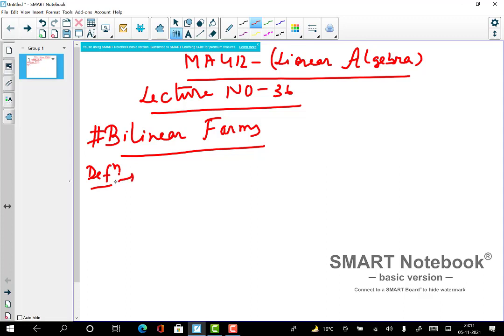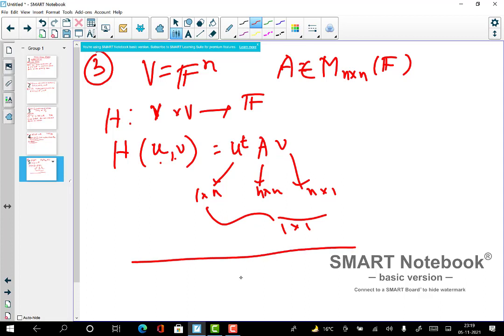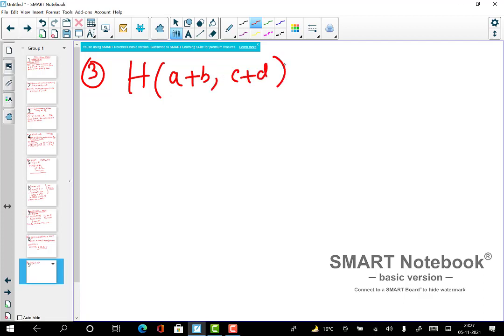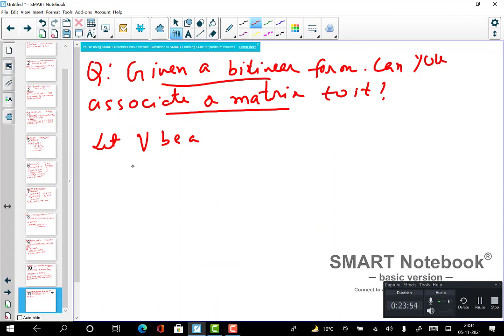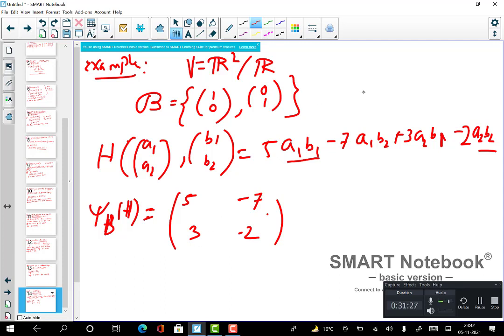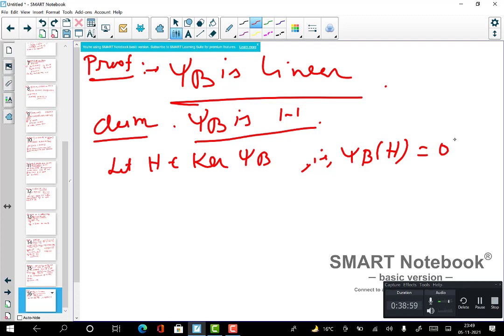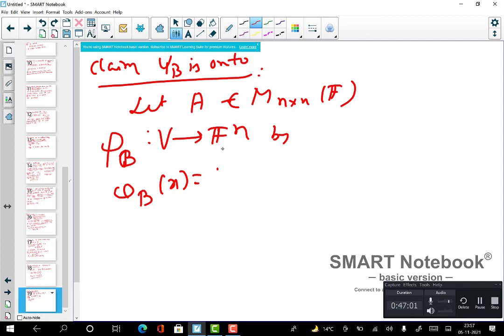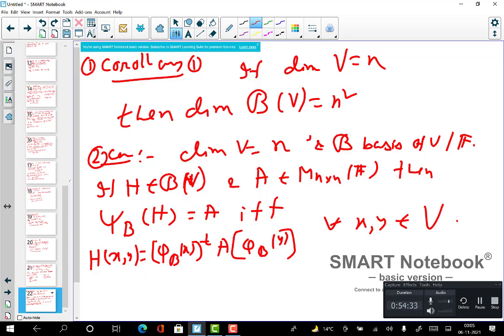MA412, Lecture no 36 (Bilinear Forms) by Tapas Chatterjee, IIT Ropar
This is the 36th lecture for the course MA412, Linear Algebra. In today's lesson, we will learn about bilinear forms. Please write down your questions in comment section so that I can answer those as soon as possible.